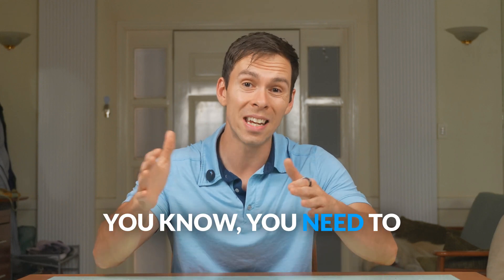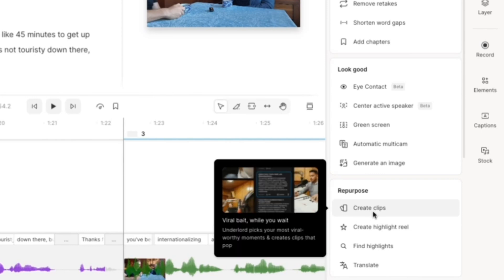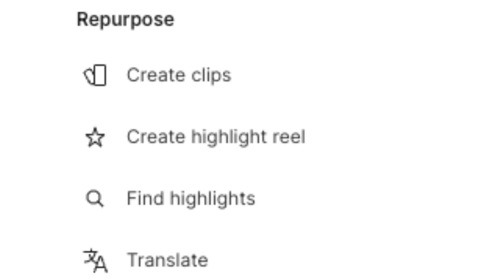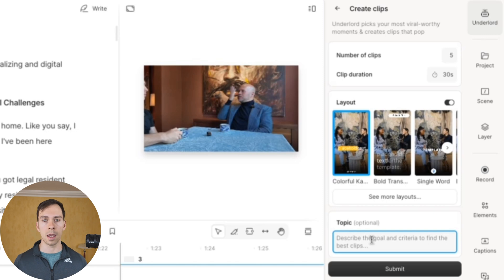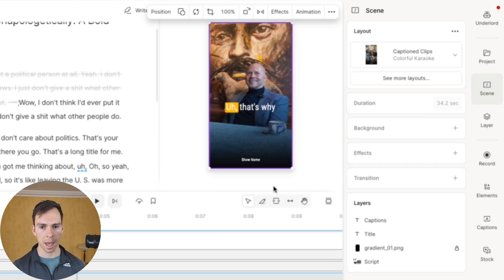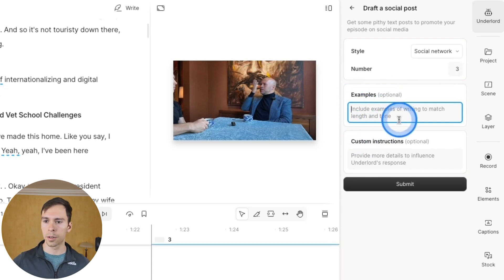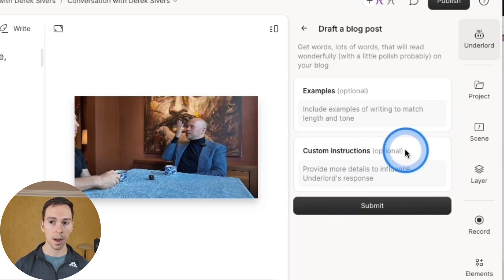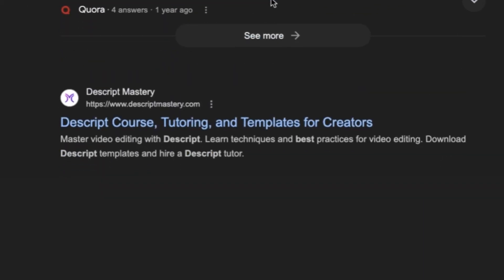4 Ways to Fast Track Your Social Media Production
Quickly make Youtube Shorts, TikToks, Facebook & Instagram Reels, and LinkedIn posts from your long videos. Here's how to do it fast and easy!

00:00 Introduction to Social Media Content Creation
00:26 Highlight Reels from your video
02:25 Creating Short Clips for Social Media
05:41 Generating Written Social Media Posts
06:58 Boosting SEO with Descript
09:10 Conclusion and Next Steps